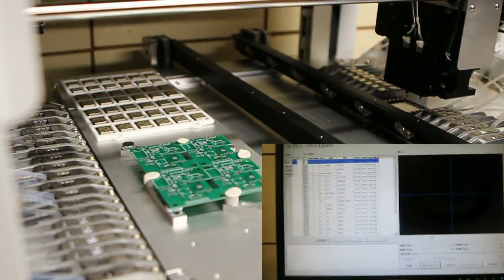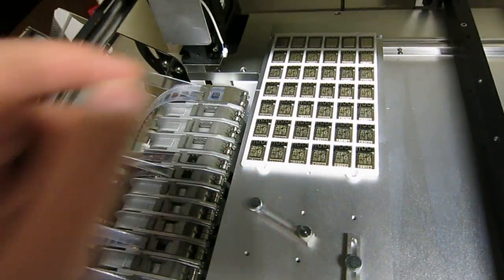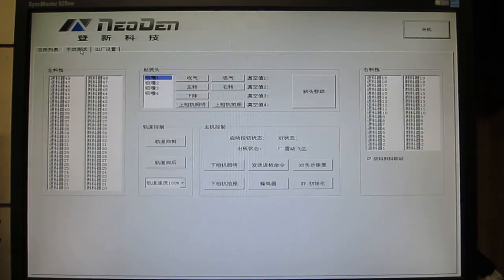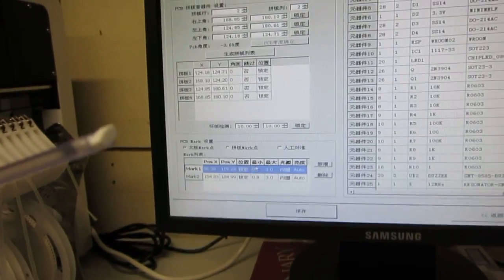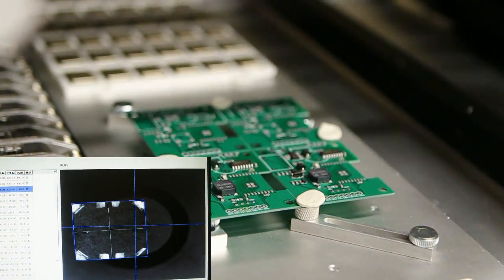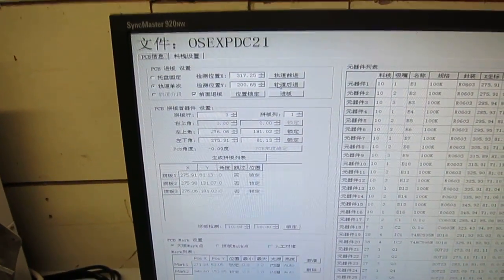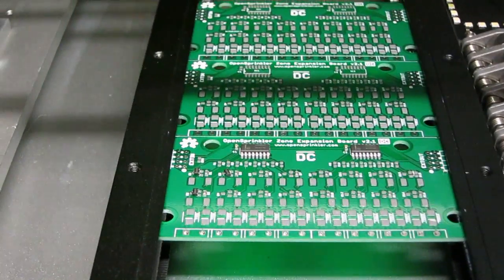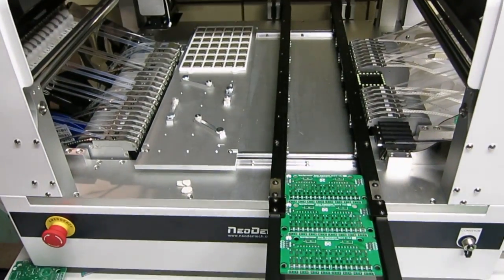NeoDen 4 Pick and Place Machine with Vision System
This is a video demonstration of the NeoDen 4 pick and place machine with built-in vision system. Thank you.